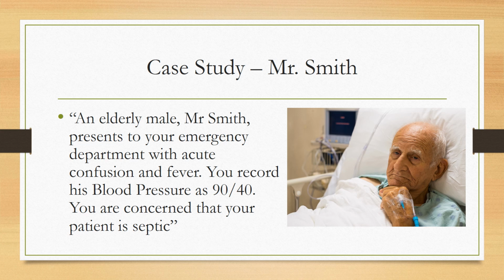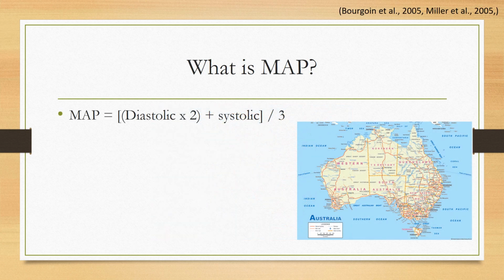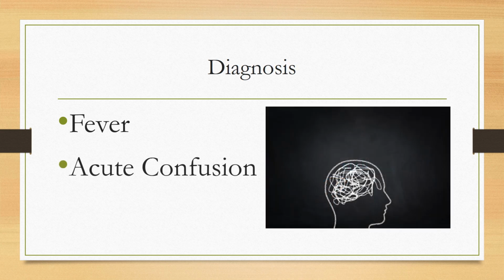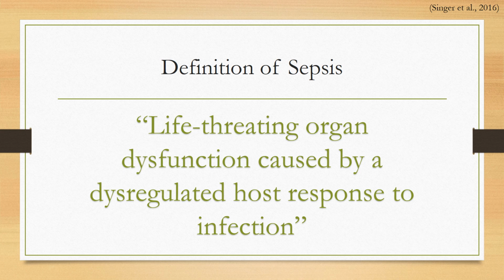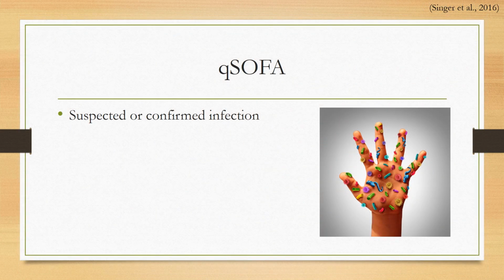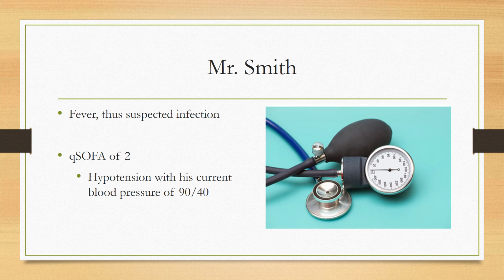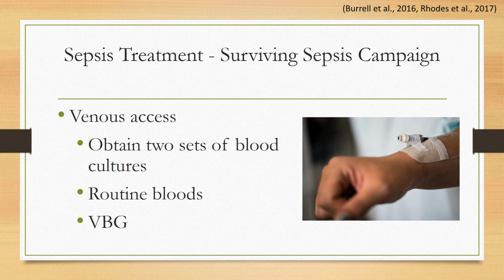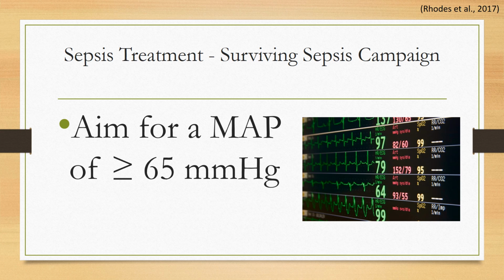CNA 784 - Assessment 2: Part A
Presented by Josh Kristy-Purcell
UTAS Student ID: 465562